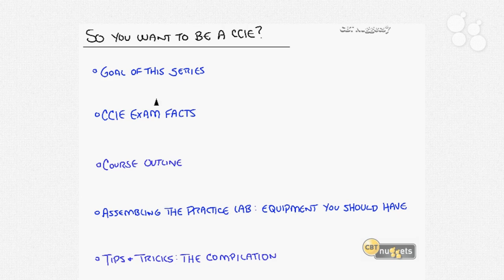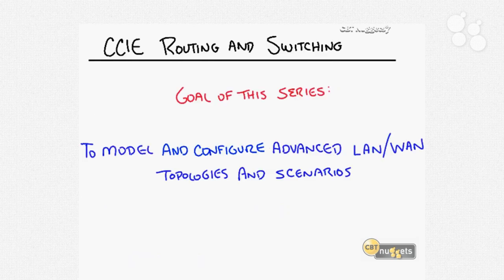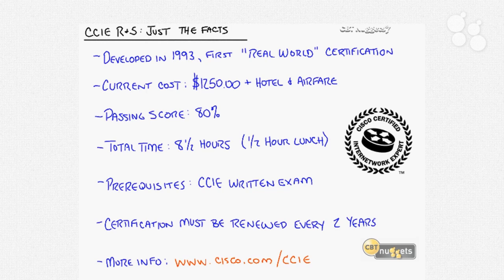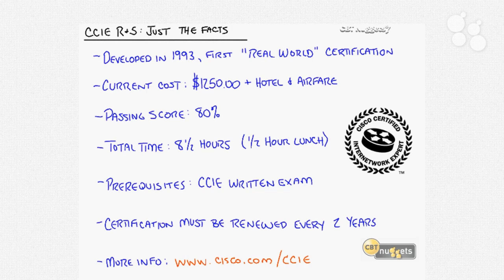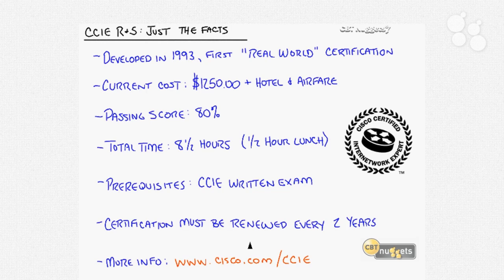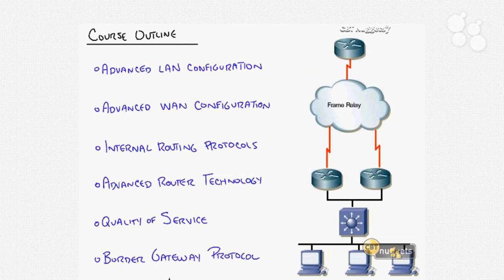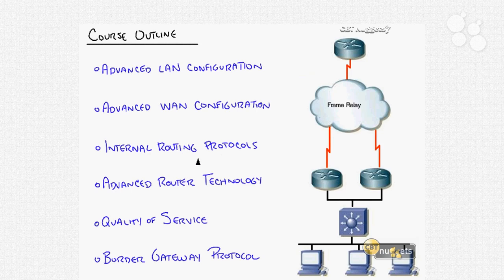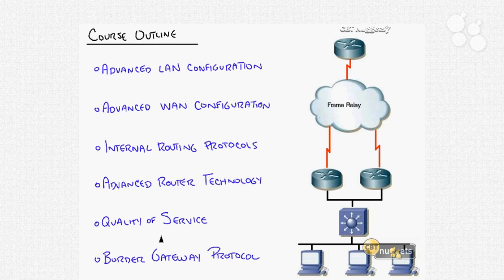Introductory Nugget: CCIE Lab Concepts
This introductory nugget has Jeremy Cioara explaining the CCIE lab overview and how to model and configure WAN/LAN topologies and scenarios.